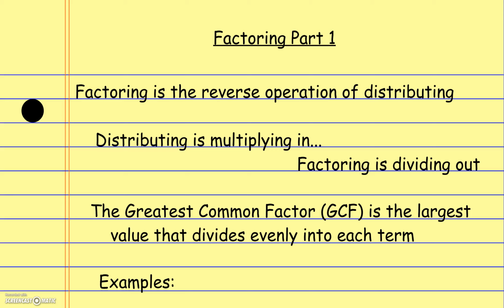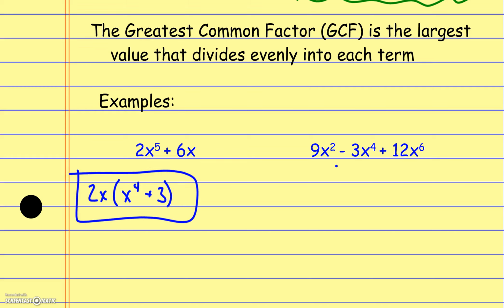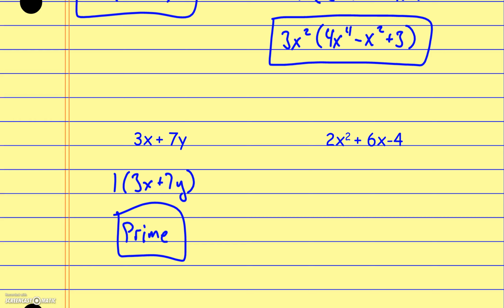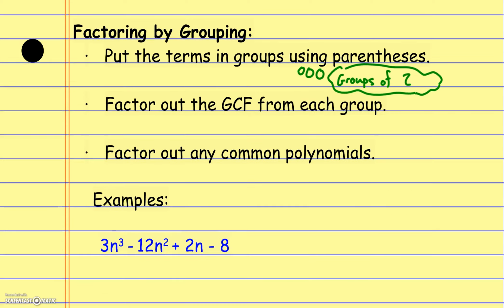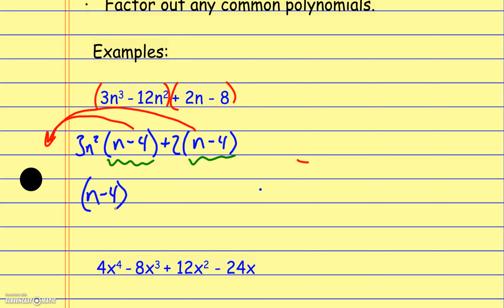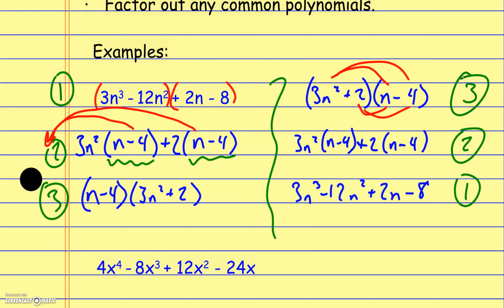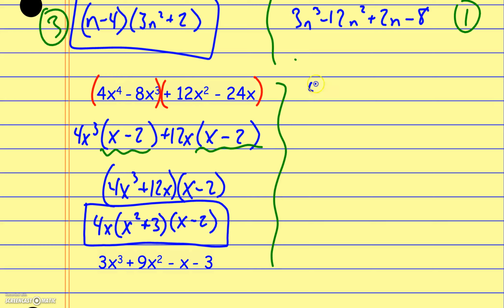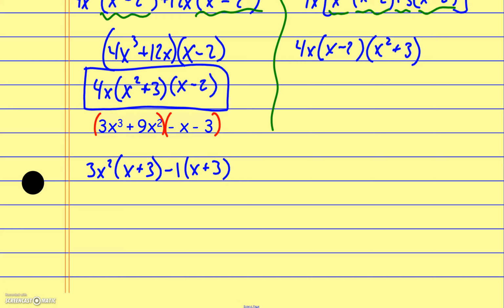Alg 2 Factoring by Grouping